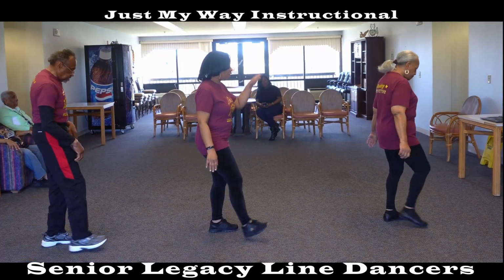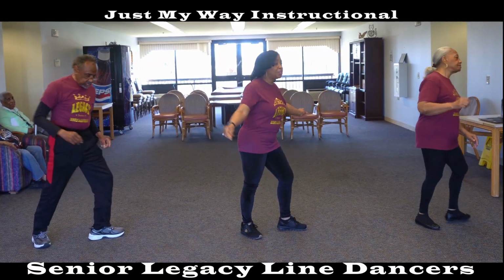Just My Way Instructional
Song: That's Just my Way
Artist: Eric Benet
Choreographer: Belinda Haywood

Legacy Line Dance Class